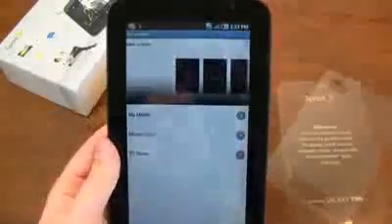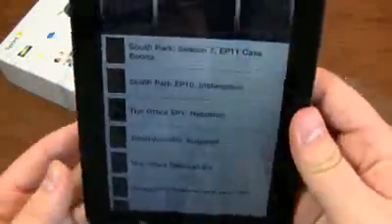Celluloco.com Presents: Samsung Galaxy Tab Unboxing [AP-PhoneDog)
has been for over 10 years the preferred website to buy all Unlocked HTC mobiles newly launched. Our selection is second to none.